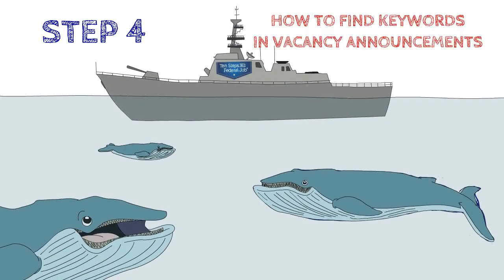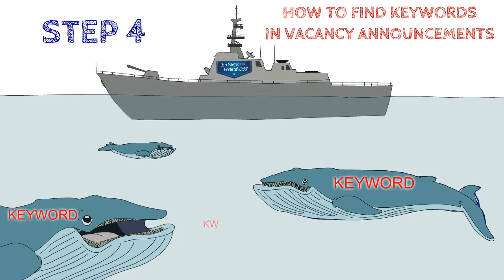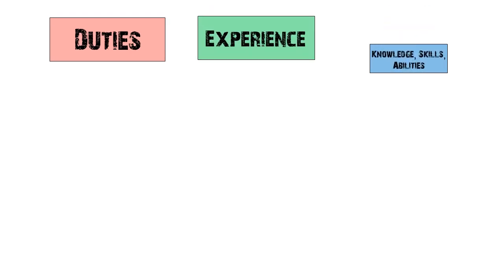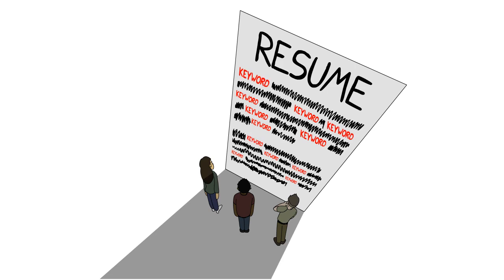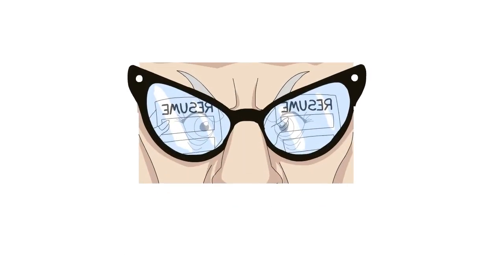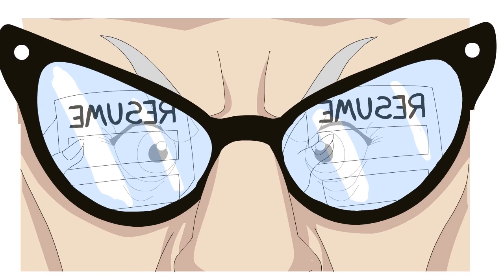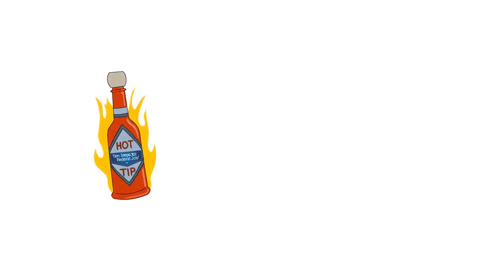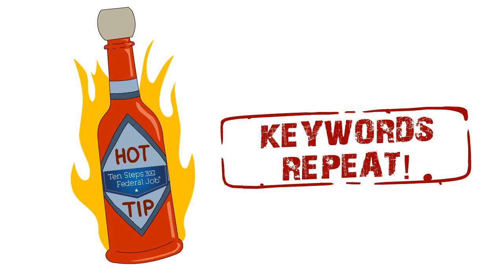RESUME PLACE STEP 4 INTRO